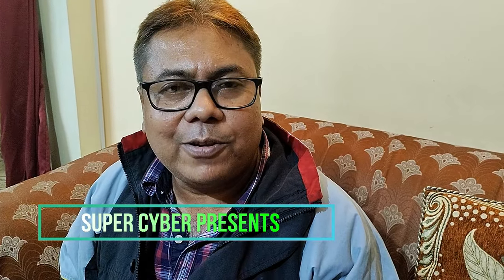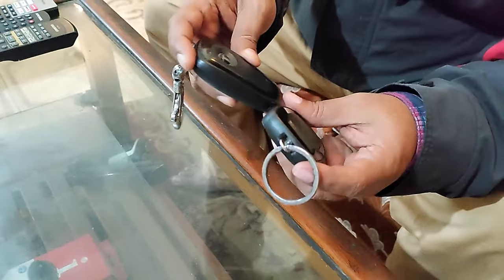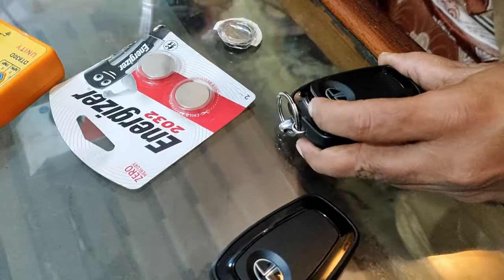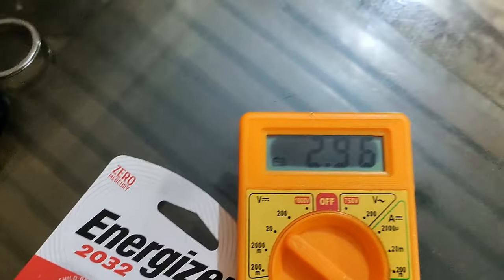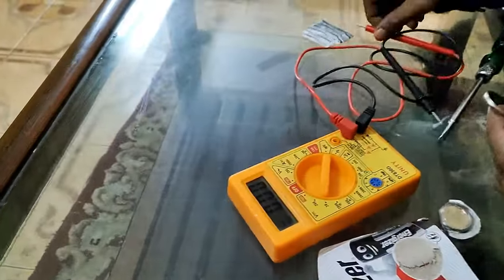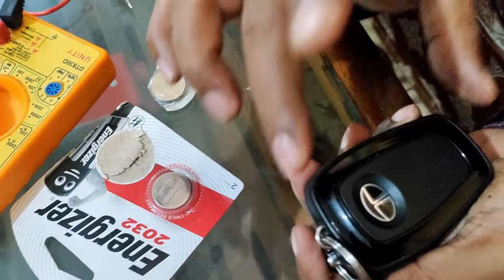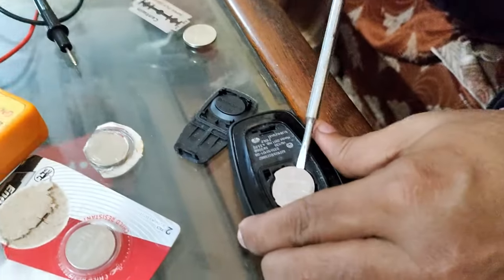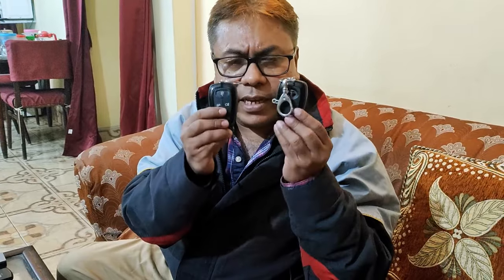Tata ALtroz/Nexon Key Remote /Keyfob Battery Replacement DIY